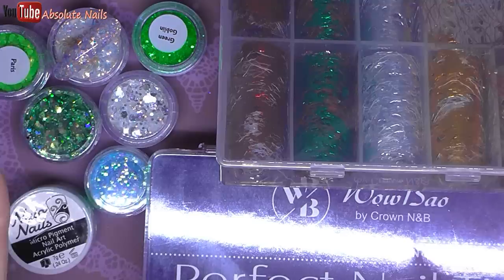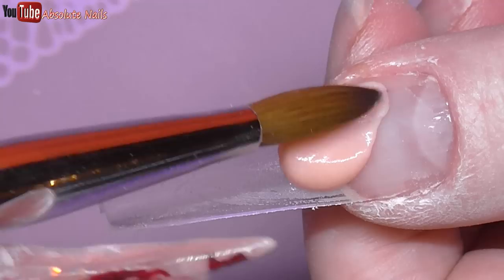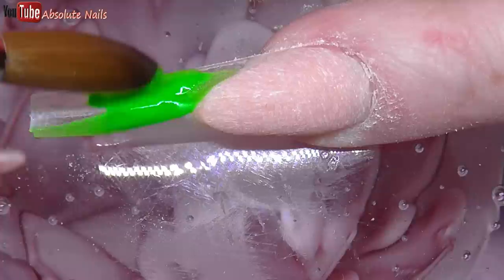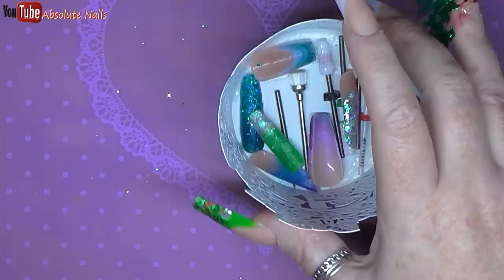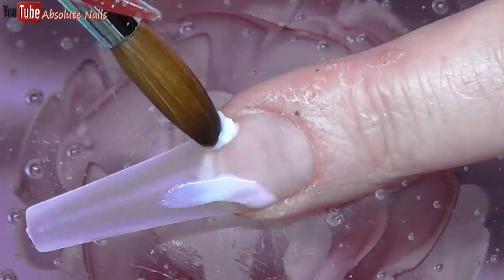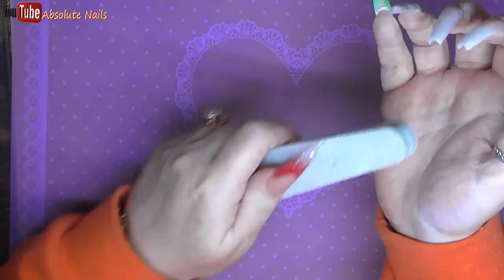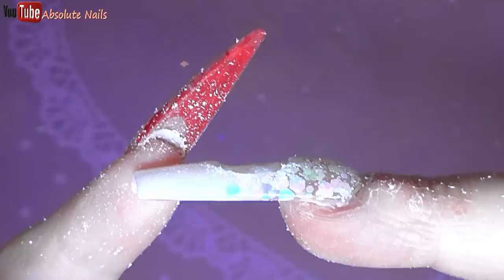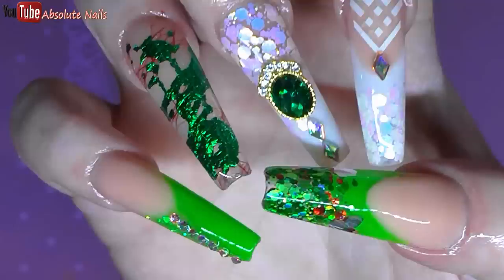Green Opal Christmas Nails Using My Non Dominant Hand! | Acrylic Nails Done At Home | ABSOLUTE NAILS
I usually do 2 different designs on my hands but these 2 are BEYOND different lol. They are so different they get noticed by a lot of people! But I do say these are inspired by The Grinch, which in a way they are, just because of the colours, but that's where it stops lol. I had completely different ideas on how I wanted this set to look like, and like always, when I don't practise first, they looked NOTHING like what was going on in my head lol

The number 8 acrylic brush is a brand new one by WowBao, as well as the number 8 there is a brand new number 10 available too. You do have to treat the brush before u start using it but I ABSOLUTELY LOVE IT, its so easy to use and would totally recommend it if ur looking for another acrylic brush.
The wax picker upper is one of THE best I've ever used, it has never dropped one crystal or a bead for that matter and is sooooo good.

The nail bed colour I think really does suit me and I will definitely start using this one instead of Naio's Flawless.
The Opal and Elf glitters (the Opal especially) are so pretty, I'm glad I decided to use them on this design! But here is the link to WowBao, unfortunately they still don't ship to the USA but most other places in Europe, they do, so please check where they ship to before you put a order in:

Thank you ever so much for watching guys, all the links to everything I used in this video are down below I hope u enjoyed the video and I hope to see u next time =)
Nicki xx

ACRYLIC PRODUCTS I USE IN MOST OF MY VIDEOS:

NAIO NAILS:
Websites: